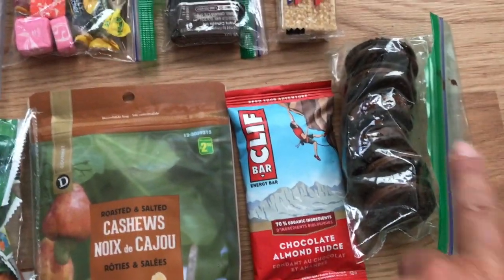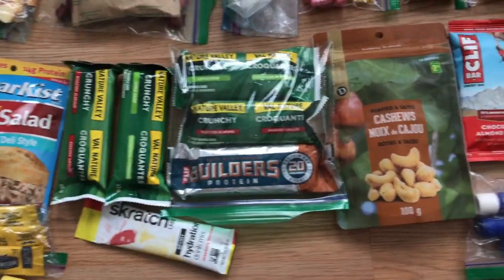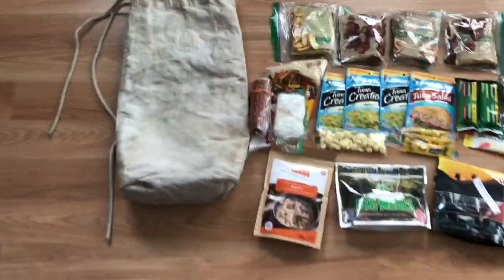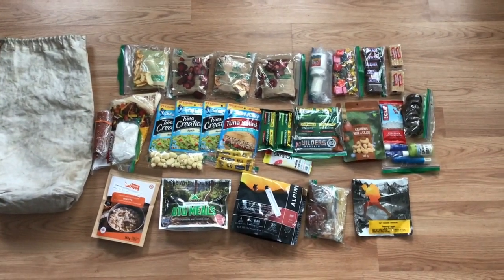Backcountry Camping Food for a 5 Day Canoe Trip - Lightweight - Lightweight Canoe Trip Food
Here is a quick video of all of my backcountry camping food for a 5 day, 4 night canoe trip I recently did in Temagami, Ontario, Canada I called the Twinkle Lake Loop.  This trip had over 20 portages,  so I needed to keep my food lightweight and compact.  I filmed the actual cooking and tasting of the meals and some snacks that are in this video and you can find the links below which should take you right to that product so you can see it cooked/heated/made etc .  I also share my thoughts on the items, kind of like a little review.  Cheers!

Alpine Air Creamy Beef and Mushroom meal: Part 4 of the Twinkle Lake Loop. Approx 27:00 timestamp

Thank you to youtube for providing free music for me to use in my videos!